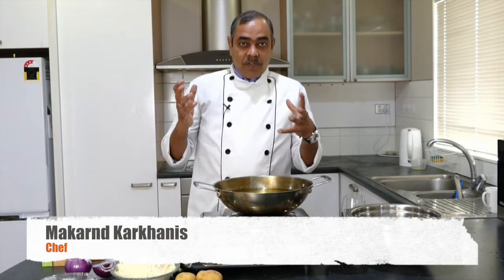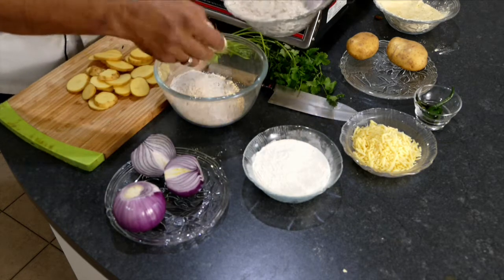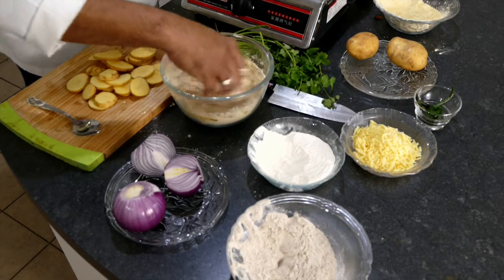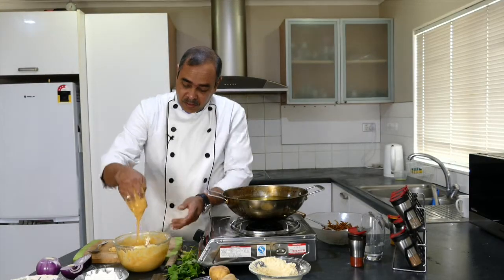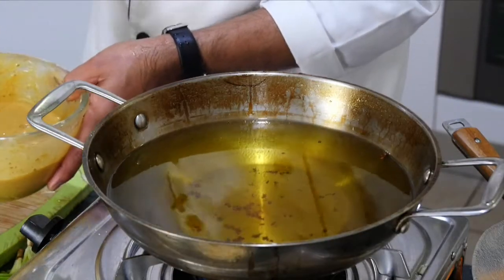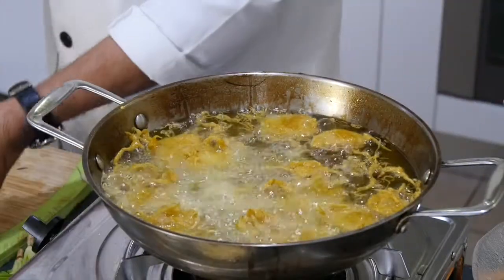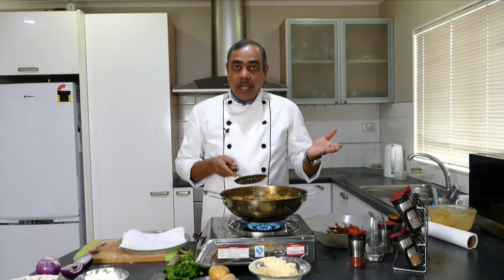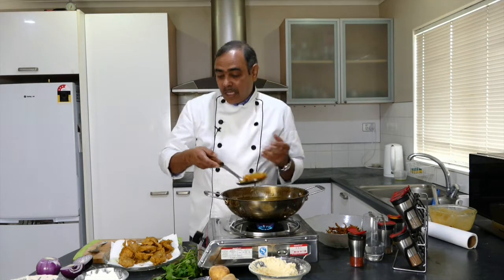Potato Pakora/Aalu Bhaji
Potato Pakora  a preferred street food in maharashtra. easy to make and testy. Recipe by Makarnd Karkhanis in association with Zenia Food TV.